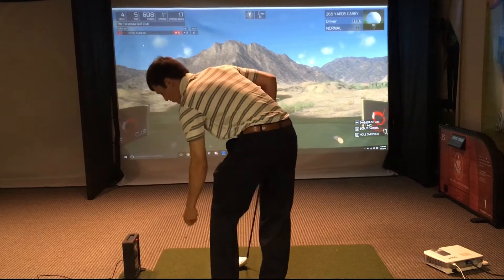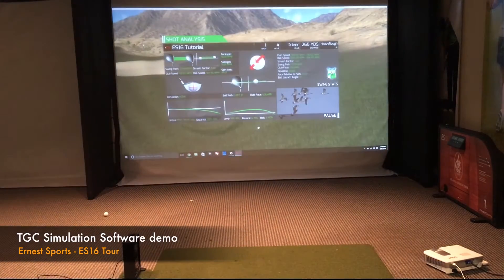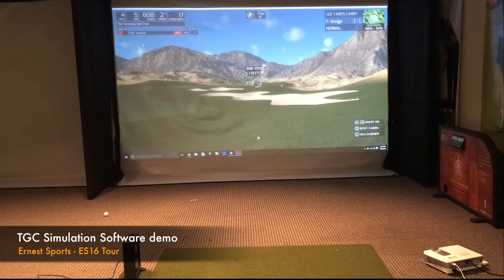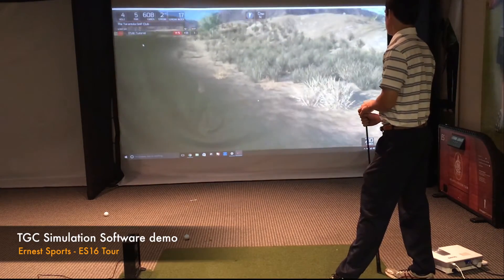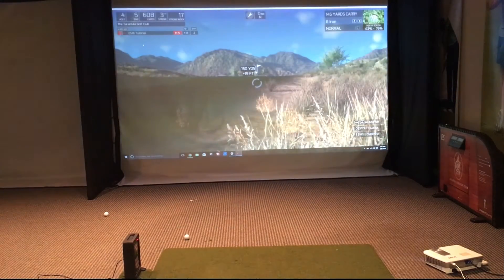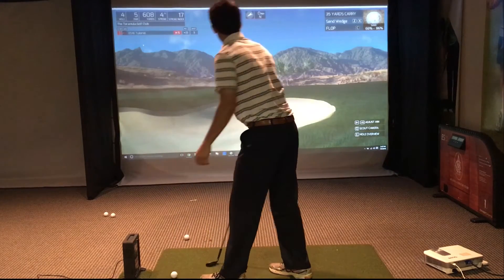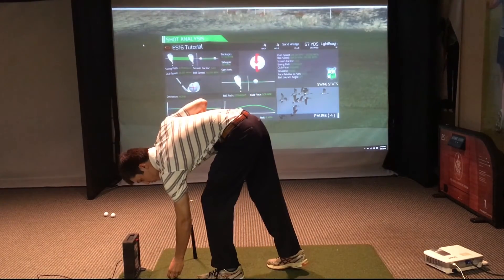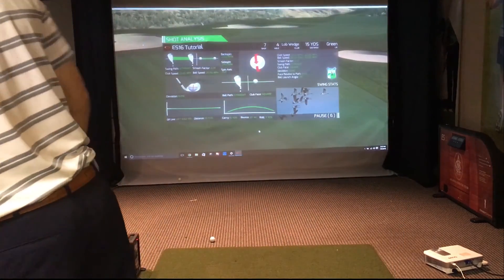ES16 Tour Demo: The Golf Club Simulation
The ES16 Tour does what no other launch monitor has done before: combine Doppler radar and photometric tracking technology in one. With this revolutionary design, the ES16 Tour delivers more direct measurements and provides the most precise club and ball data available. Doppler is the most accurate technology for speed measurements, while camera technology excels in spin and directional measurements. Ernest Sports has gone outside the box by developing the world’s first hybrid launch monitor utilizing both of these technologies.